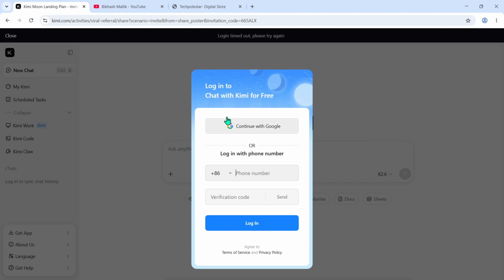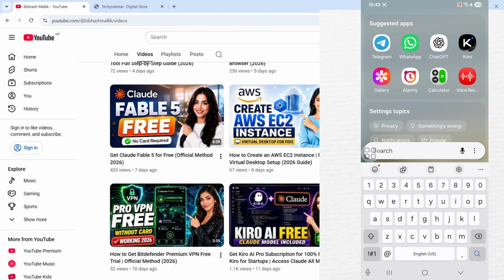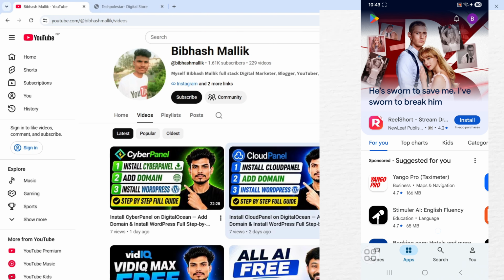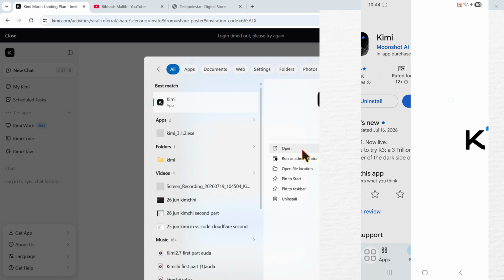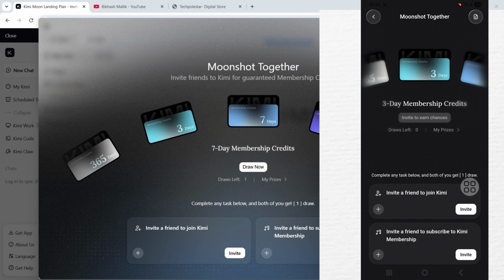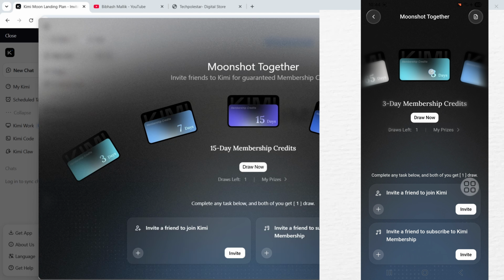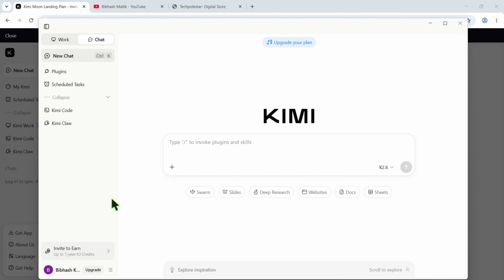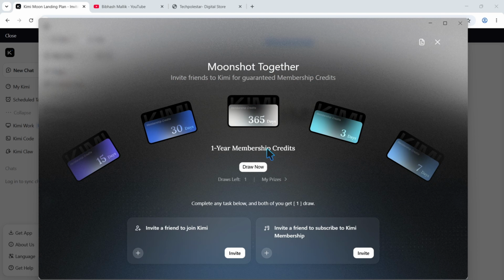Get Kimi K3 Free for 1 Year (Official Method 2026)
Want to use Kimi K3 without paying? In this video, I'll show you how to access Kimi K3 through official offers and eligible programs that may provide up to one year of access. Kimi K3 is a powerful AI assistant that can help with coding, website development, content writing, debugging, research, document analysis, and productivity, making it a great choice for developers, students, and creators.

🔥𝐒𝐭𝐞𝐩𝐬 𝐭𝐨 𝐏𝐚𝐫𝐭𝐢𝐜𝐢𝐩𝐚𝐭𝐞:
1) Open the official referral page.
2) Create a Kimi account with Gmail.
3) Download the Kimi mobile app.
4) Sign in using the same account.
5) Open Invite to Earn.
6) Copy your personal invitation link.
7) Share your link and earn draws.